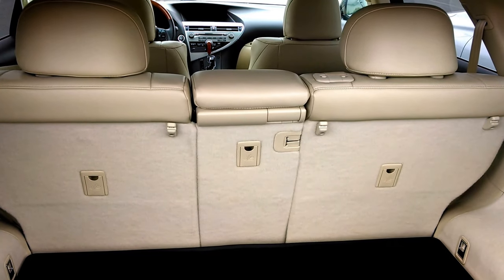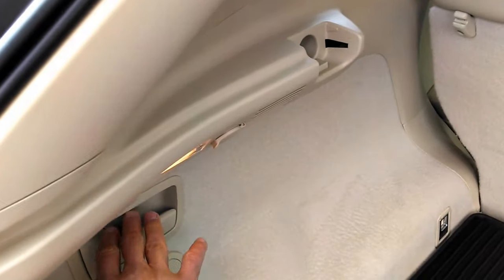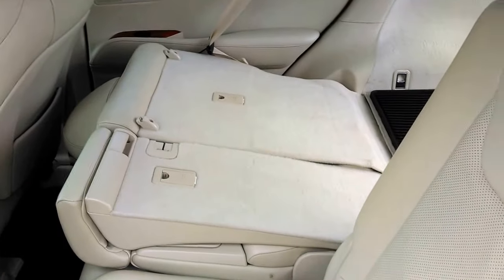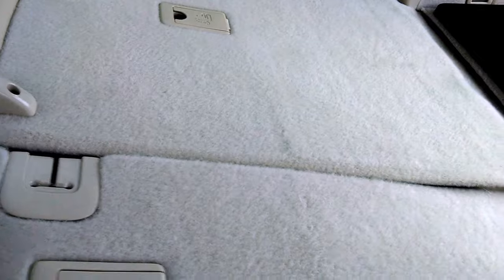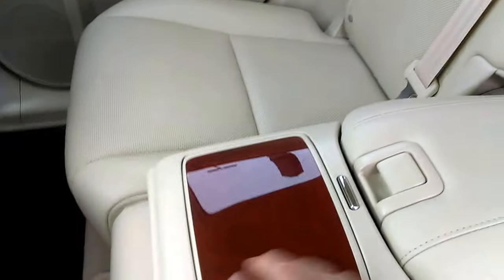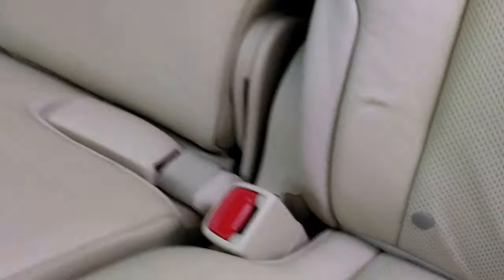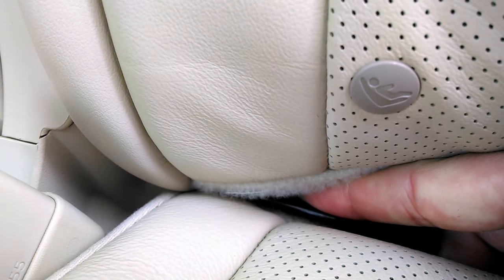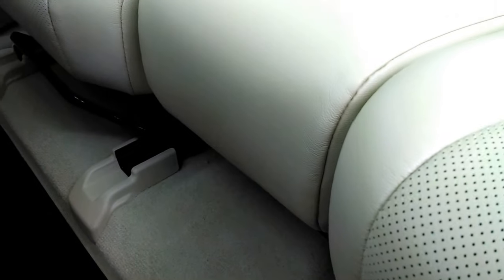Lexus RX350-Rear Split Folding/Sliding Seat how-to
this clip will demonstrate the versatility of the 40 / 20 / 40 second row seat in the Lexus RX350.  I truly want you to ENJOY YOUR RIDE!